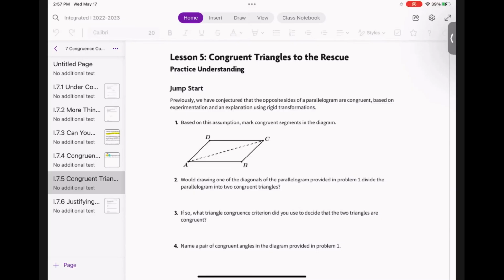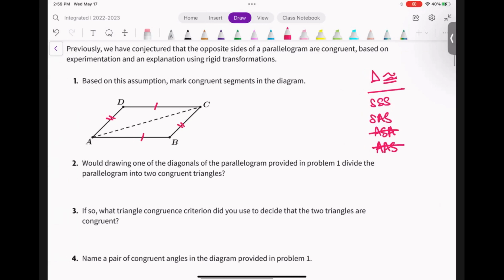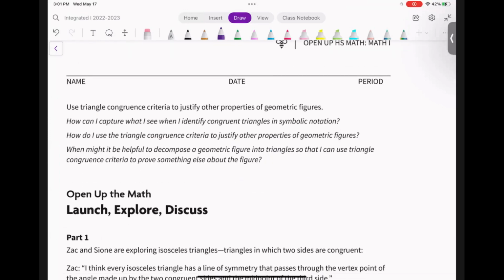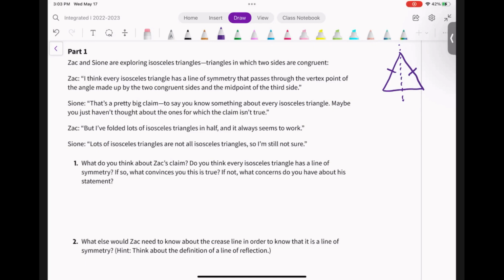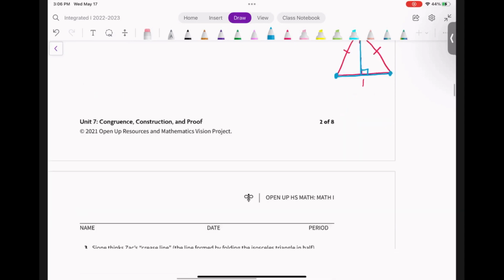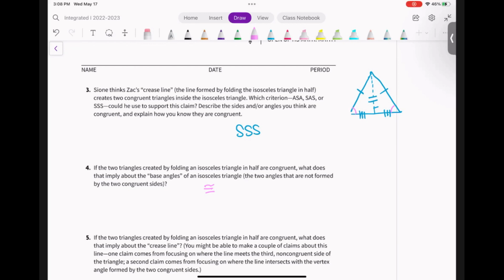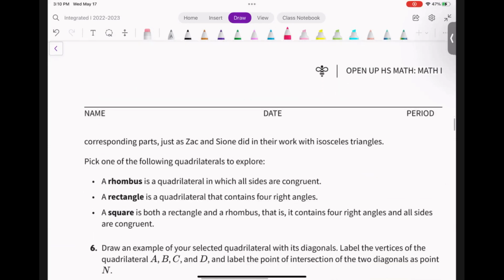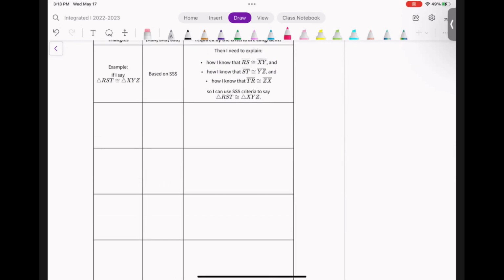Identifying Congruent Triangles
Math I
7.5 Lesson

Identify congruent triangles, and write congruency statements.

Use triangle congruence criteria to justify other properties of geometric figures.

How can I capture what I see when I identify congruent triangles in symbolic notation?

How do I use the triangle congruence criteria to justify other properties of geometric figures?

When might it be helpful to decompose a geometric figure into triangles so that I can use triangle congruence criteria to prove something else about the figure?